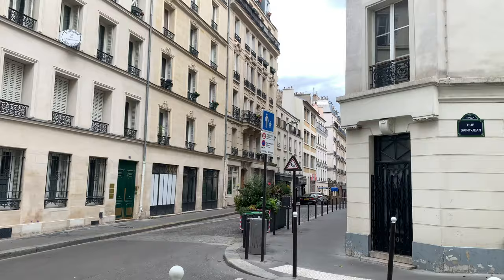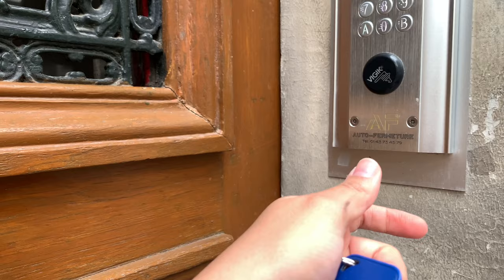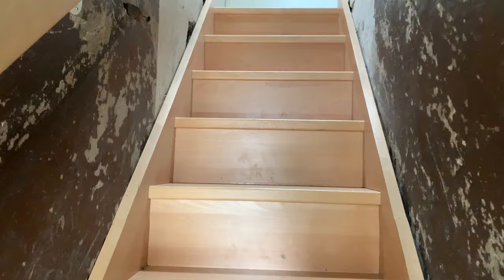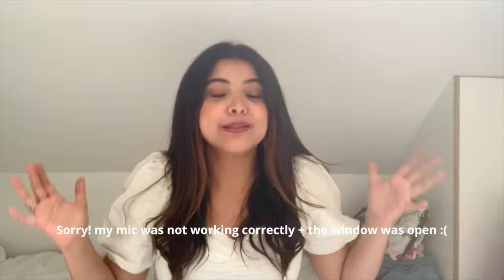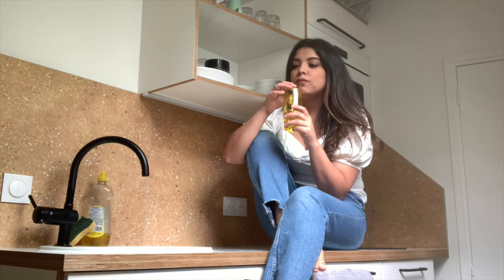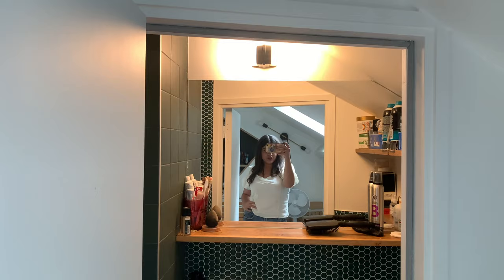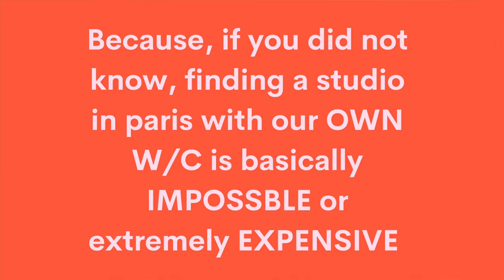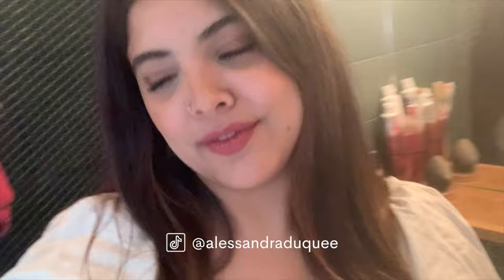MY TINY PARISIAN STUDIO | 11m2 for 520 euros!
HELLOOOOOOOO!

In this video I'm going to give you a tour of what I had as my  little Parisian studio apartment in central Paris! After a couple months of looking for a place to live in Paris, we  found this little place! It was 11 meters squared and under the eaves, so almost like a "chambre de bonne," but more spacious and newly renovated. Plus it had its own wc!

I'm Alessandra, a Mexican who's been living all around the world, in France for the past 3 years. I recently moved to Valencia, Spain after finishing a masters degree. But will be back soon!

I make videos about my life abroad, travel and vlogs because I love them!